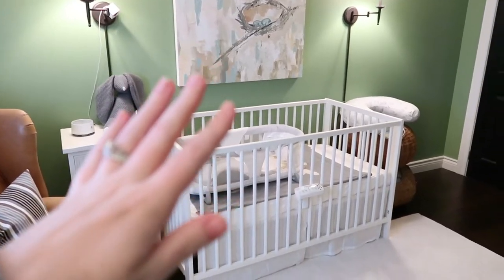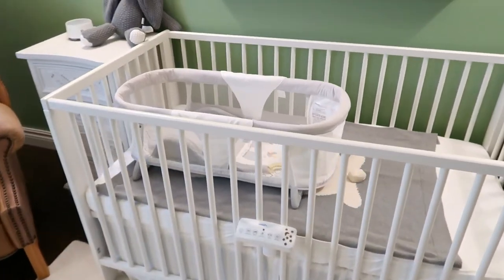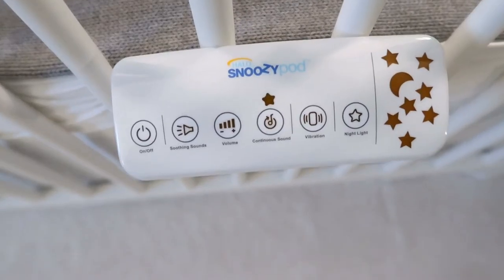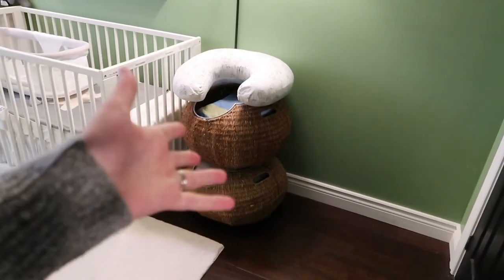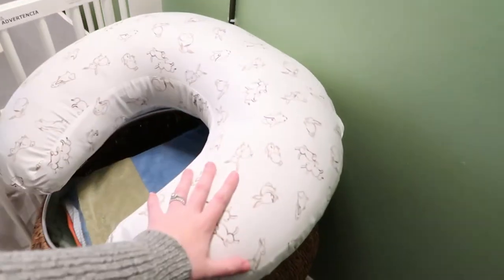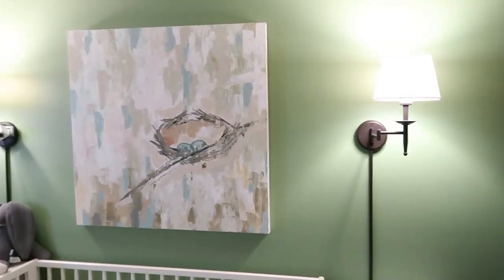BABY BOY NURSERY TOUR // Gender Neutral Nursery // juliaraevlogs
BABY BOY NURSERY TOUR

Our gender neutral nursery for baby is finally complete and I'm so excited to share it while it still looks all pristine and tidy lol. Let us know what you think of our baby boy nursery tour in the comments down below, as well as if you have any nursery organization tips for us. As always, thank you for visiting the vlog today and every day, it means a lot! Xx Julia Rae

ITEMS MENTIONED //

Changing Table
Crib Sheets
Dream Egg Sound Machine

SOCIAL MEDIA //